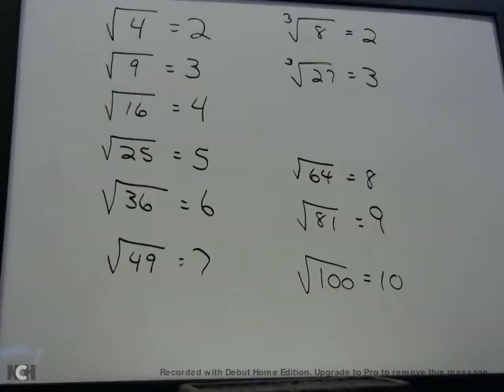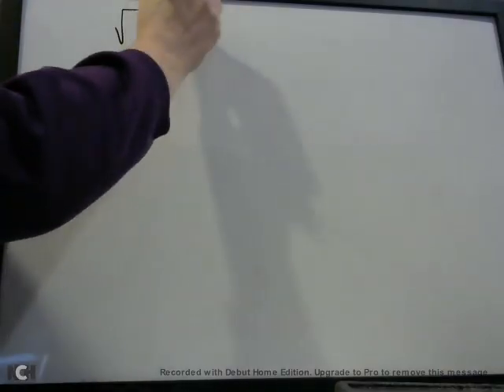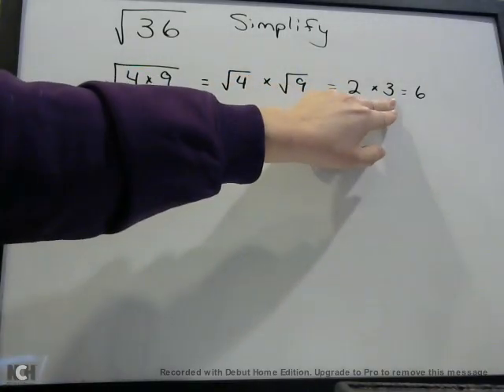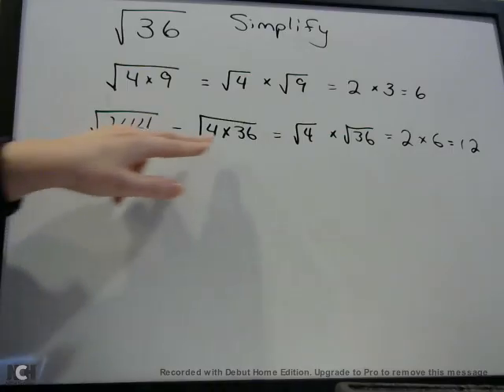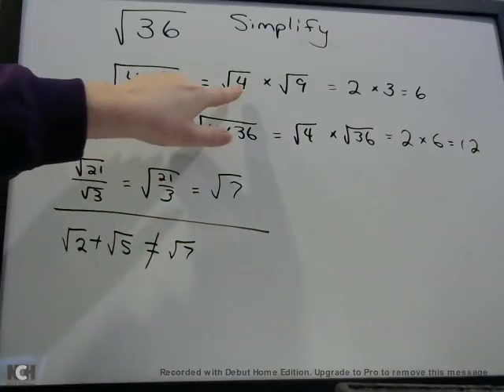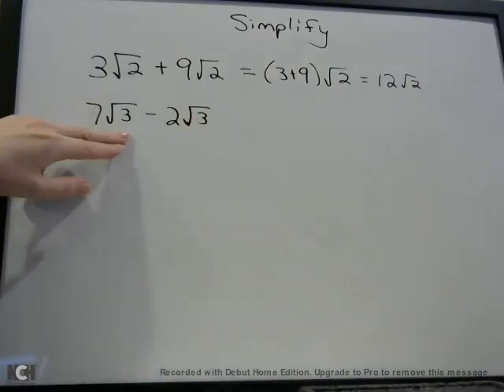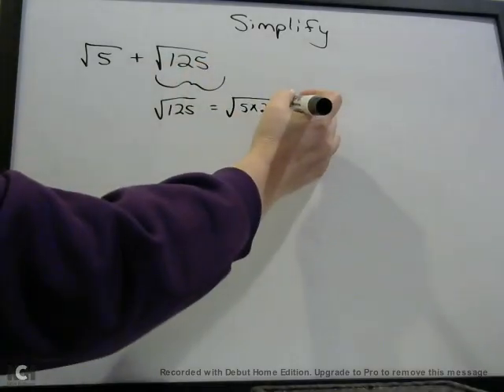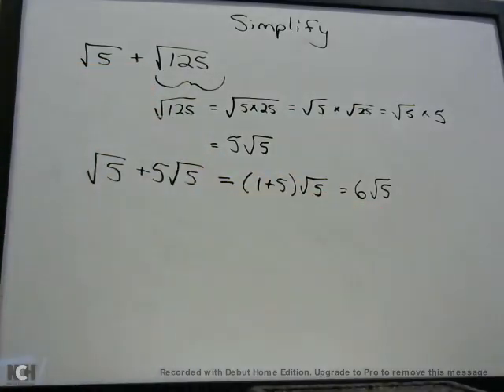Roots Part 2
Roots (Part 2). Learn to simplify expressions with roots and solve a problem like "What is the square root of 5 plus the square root of 125?"